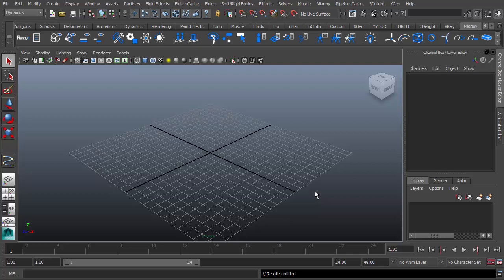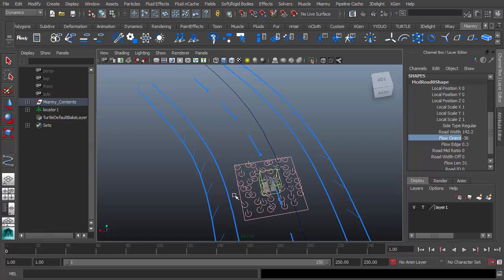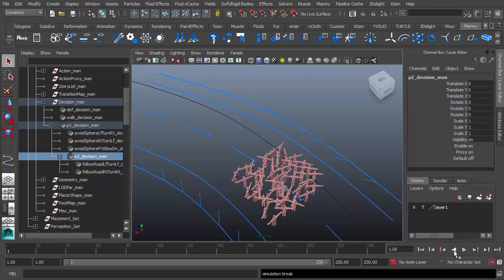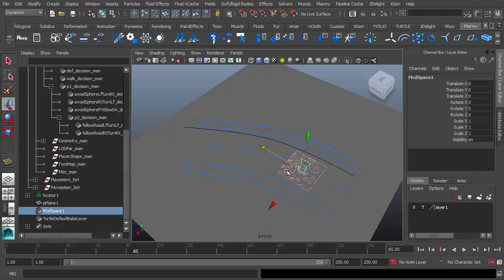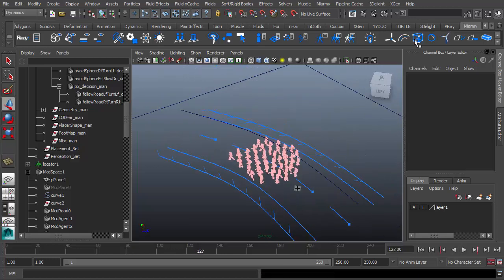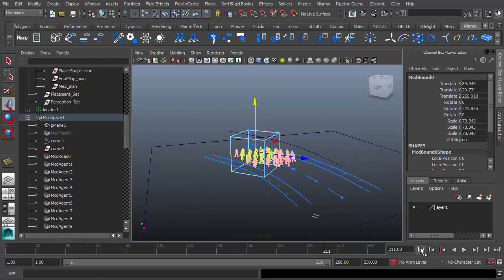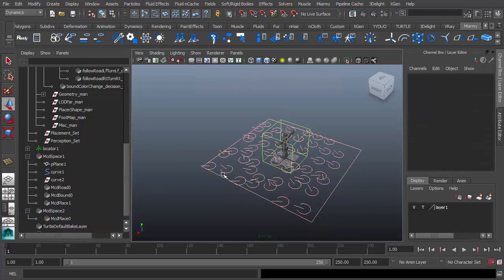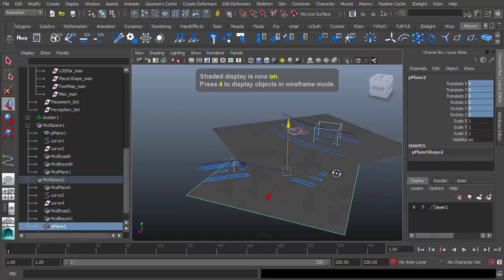034 Solver Space